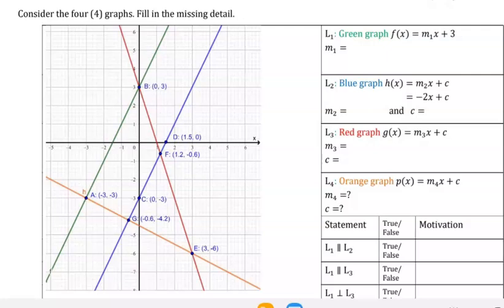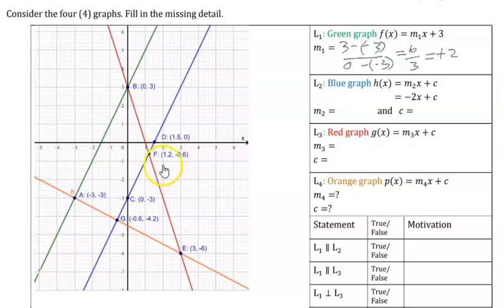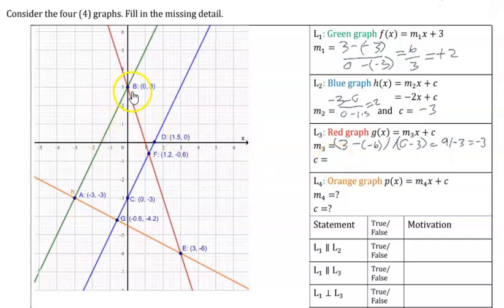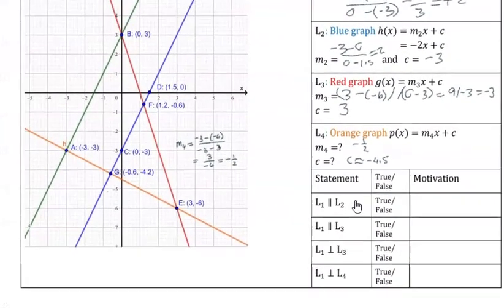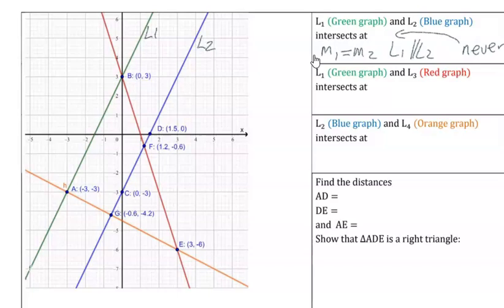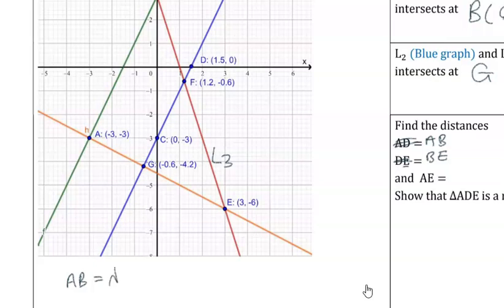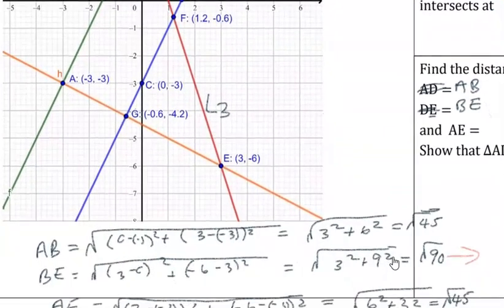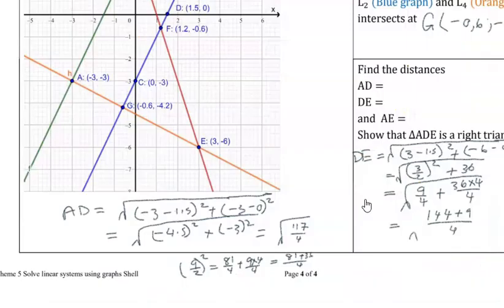Theme 5: Solving linear systems using graphs (Part 2)